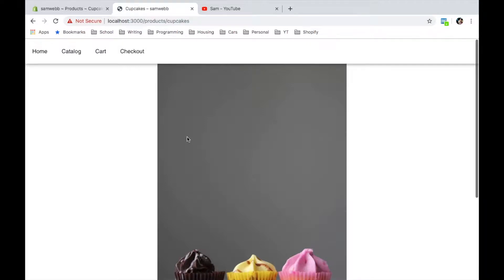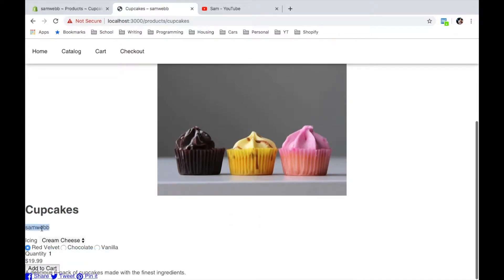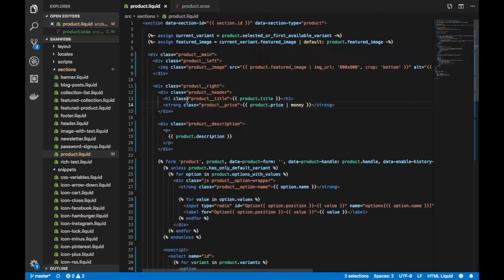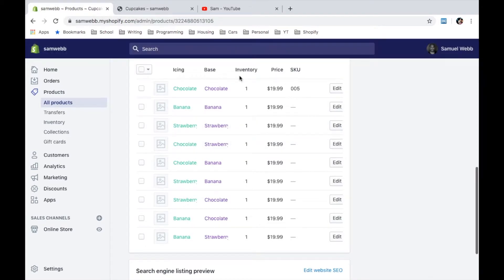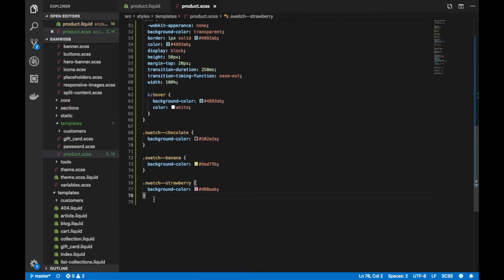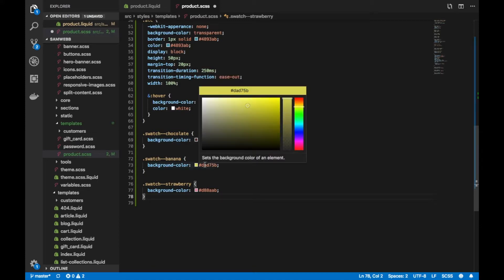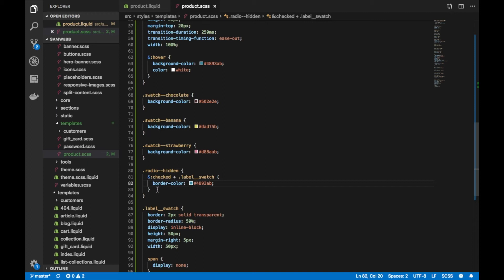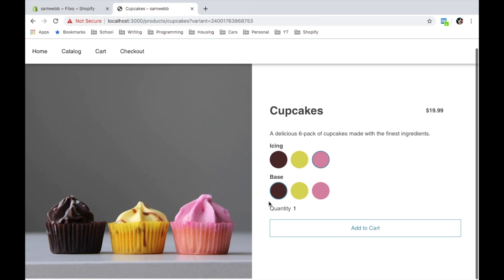Add Swatches to Product Pages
In this video I will show you one of the simplest methods for adding color swatches to product pages.